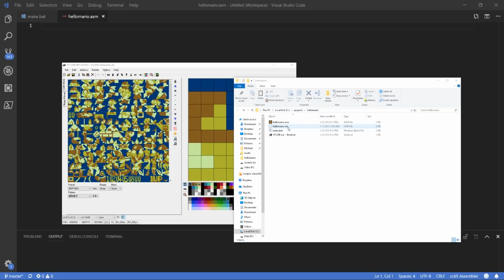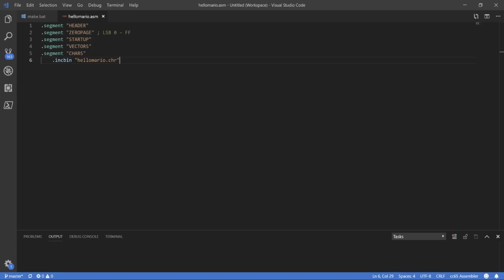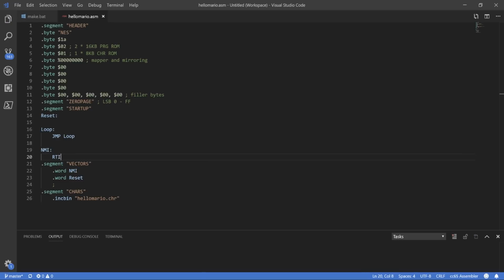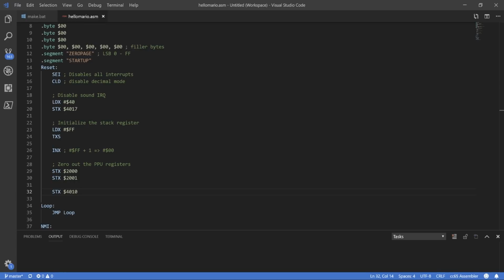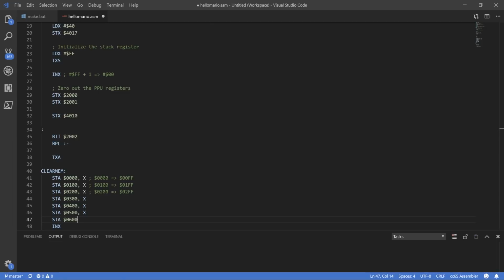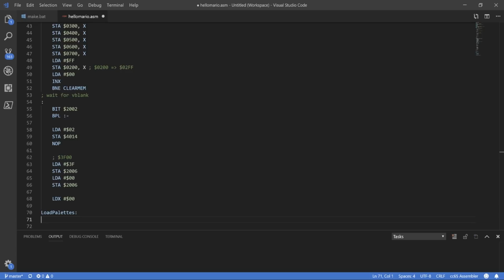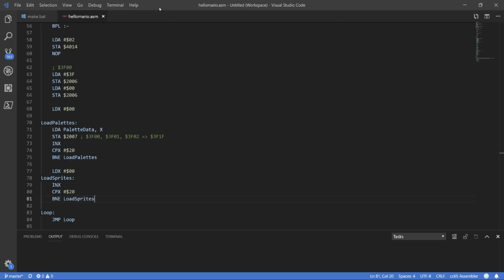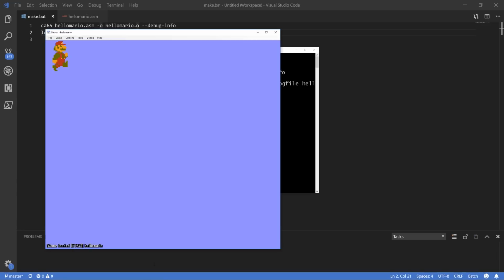Episode 4 - Hello Mario!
Hello Mario!

In this episode of the Zero Pages, I walk through a simple example of how to display sprite data on the NES. While this doesn't cover every aspect of the how and why this works, it's a good starting point from which to go forth and explore the individual topics in more detail. It explains how to properly setup the NES, clear the memory, configure sprite memory, and begin updating your sprites for display.

Informational screenshots presented in this video were obtained from the NES reference guide on the NesDev Wiki, and are used with permission. For more information on NES development, please visit the wiki

Thanks to bunnyboy (Brian Parker) at RetroUSB, for creating the awesome Nerdy Nights tutorials, which can be found at NintendoAge. A large part of the structure of how these videos are made is inspired by his tutorials. Check them out here